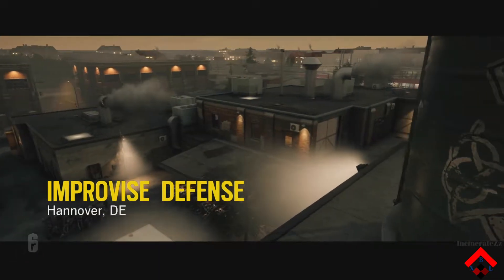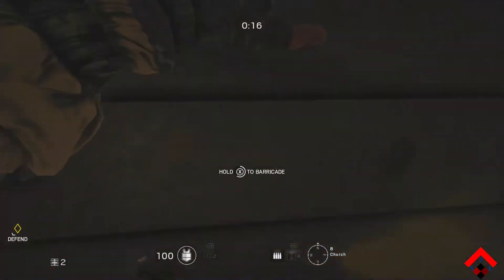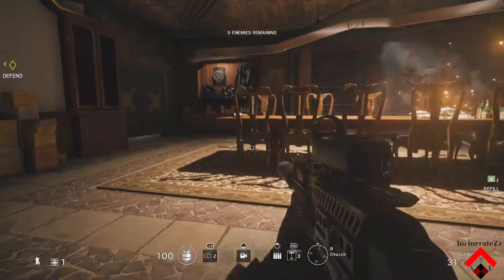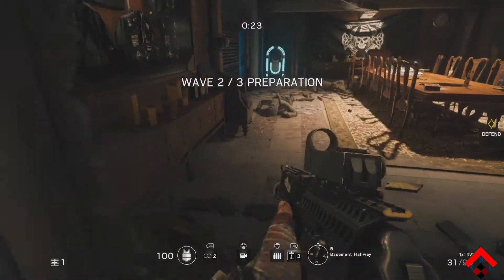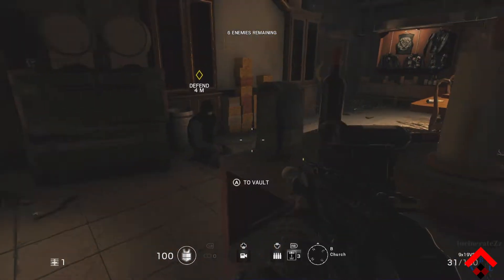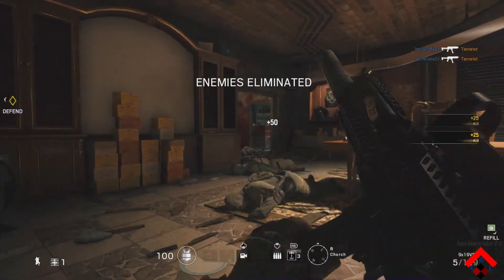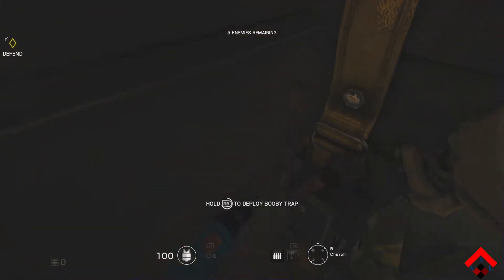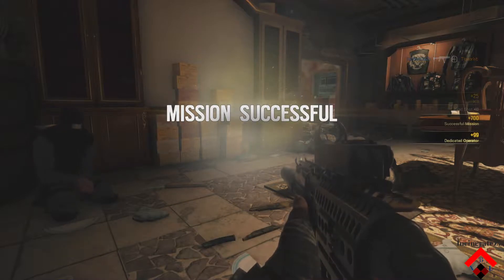Rainbow Six Siege Situations: 9) Improvise Defense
Rainbow Six Siege Situations Gameplay